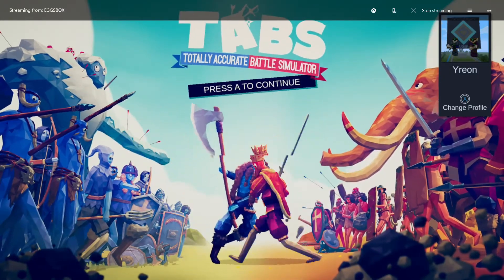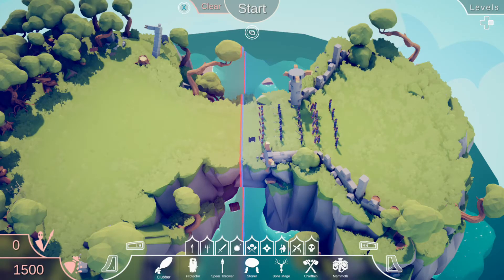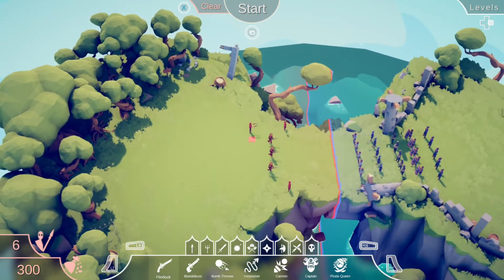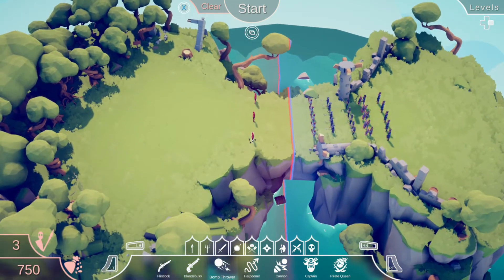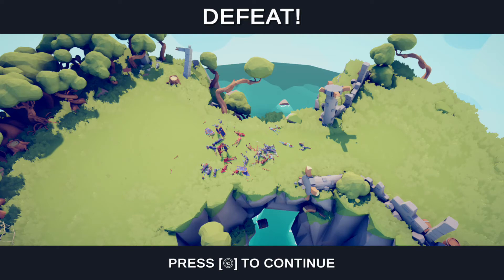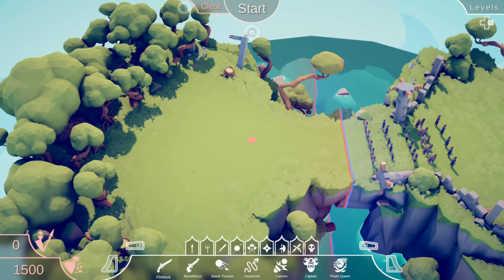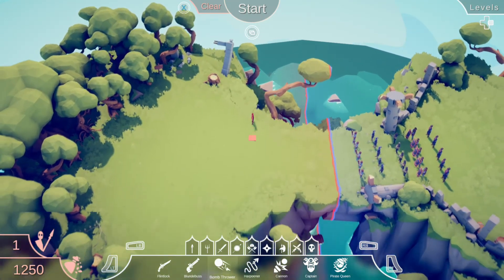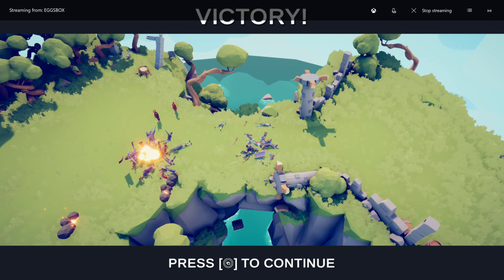VGUK Yreon - Totally Accurate Battle Simulator - Bread and Butter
VarietyGamersUK - Yreon continues his Pirate Adventure through Totally Accurate Battle Simulator.